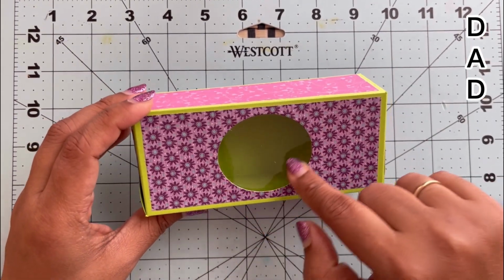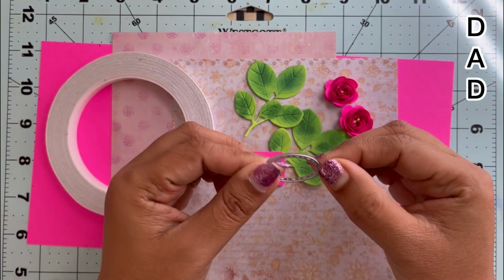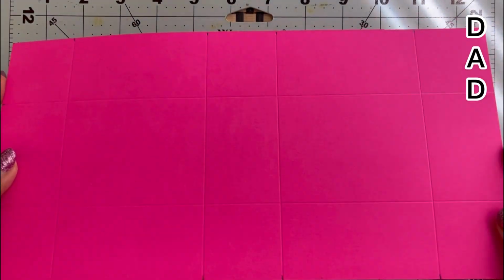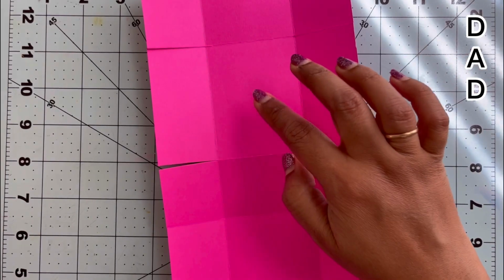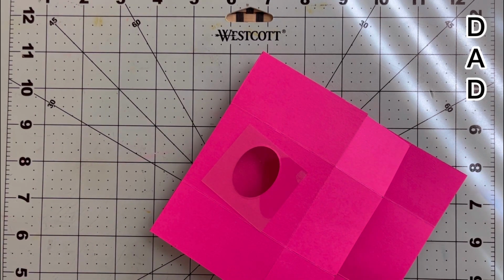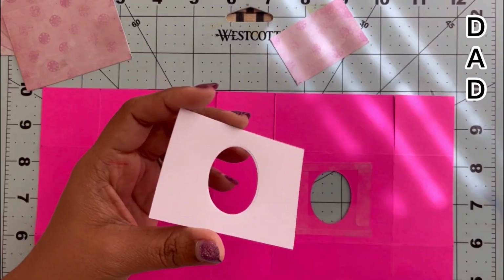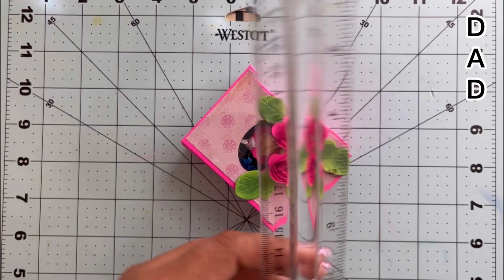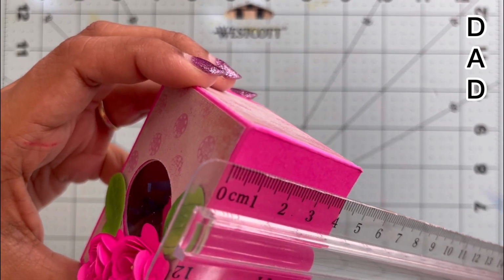Flip Lid Gift Box for Mother’s Day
Paper

Dies

Acetate Sheet